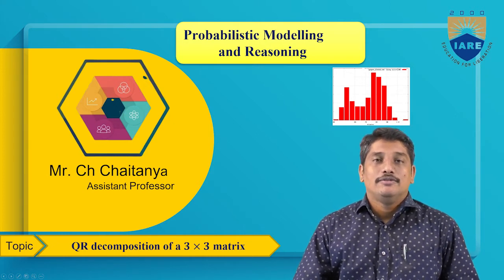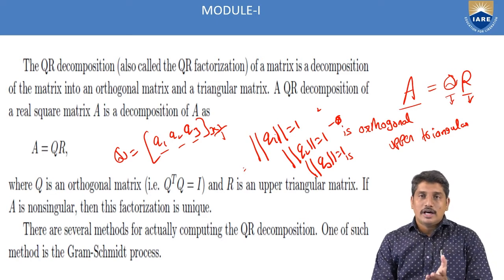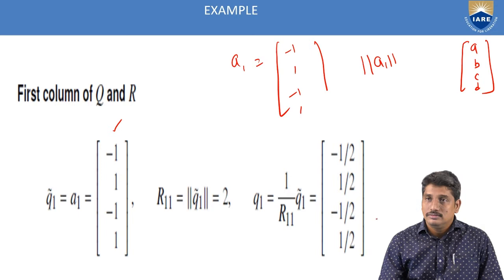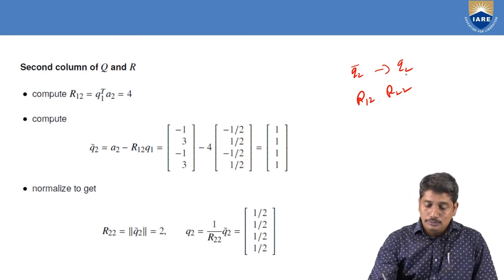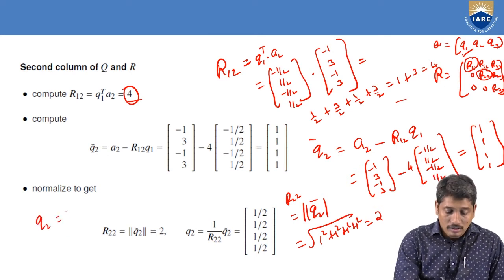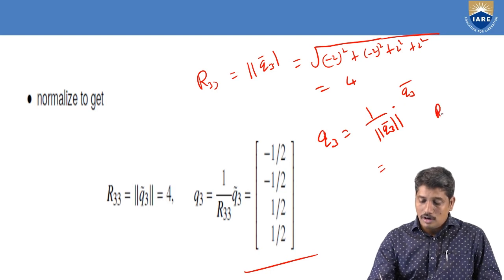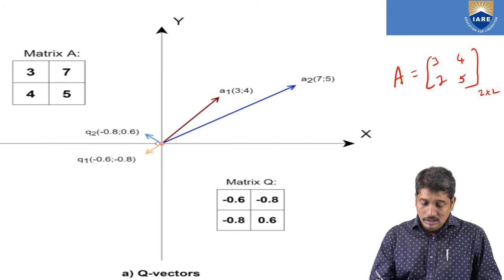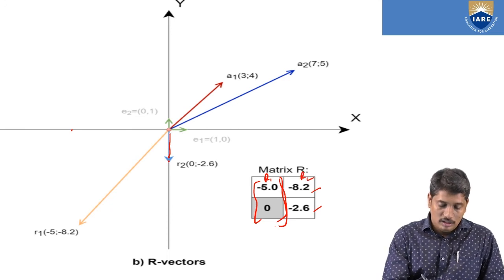QR decomposition of a 3×3 matrix by Mr.Ch Chaitanya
QR decomposition of a 3×3 matrix by Mr.Ch Chaitanya | Department of Mathematics | IARE
In linear algebra, a QR decomposition, also known as a QR factorization or QU factorization, is a decomposition of a matrix A into a product A = QR of an orthogonal matrix Q and an upper triangular matrix R.

Telangana, India.